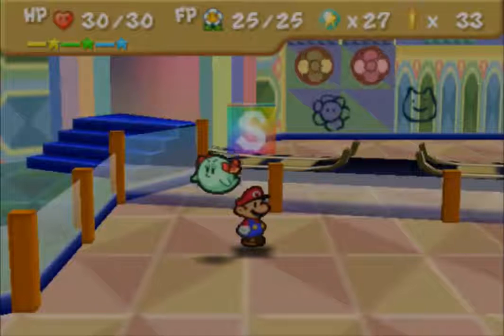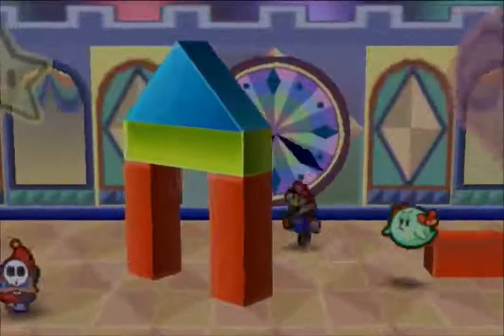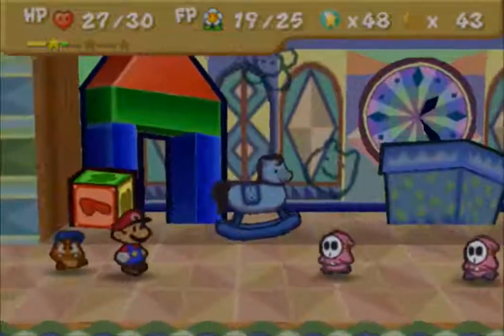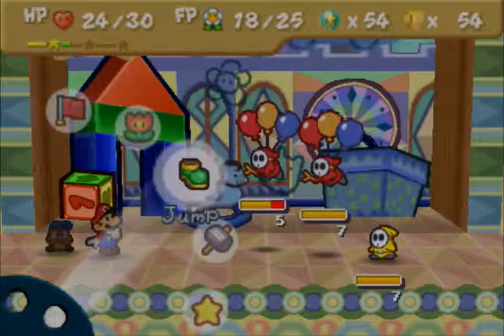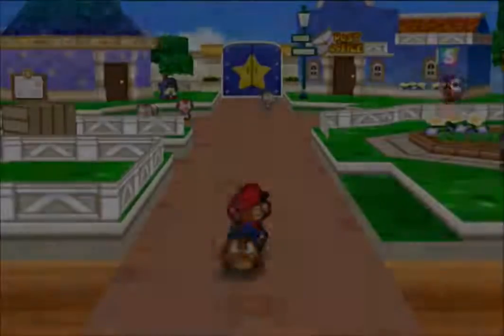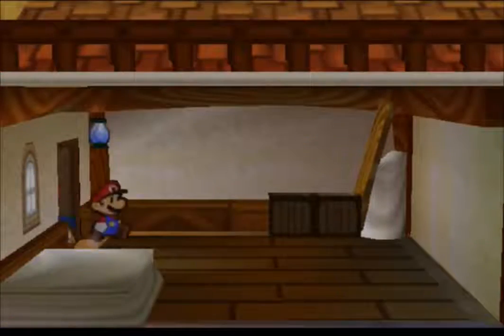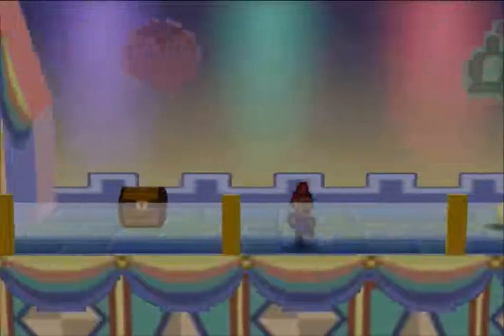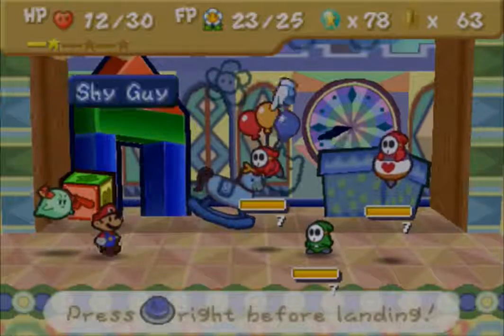Paper Mario (N64) Walkthrough Part 22 - The Blue Station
Hello everybody and welcome to another episode of Paper Mario (N64)! In this episode we make our way through the Blue Station and reach the Pink Station.